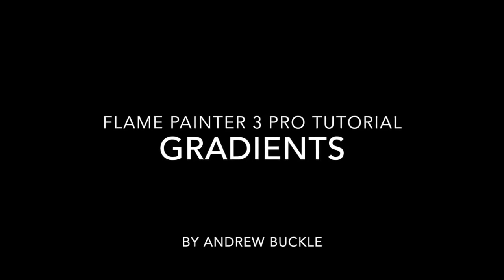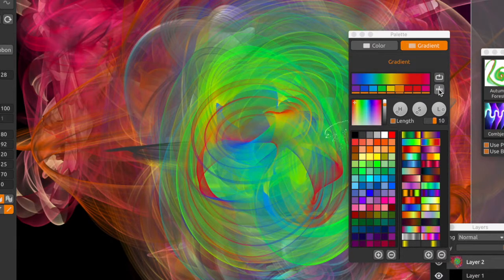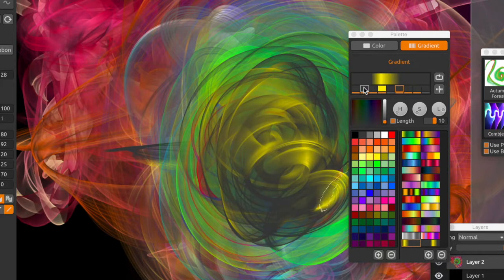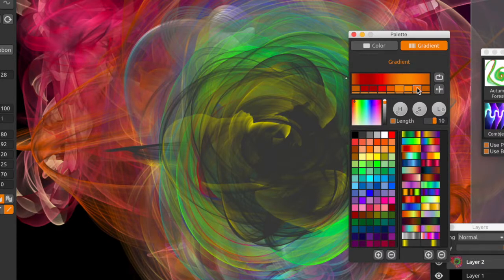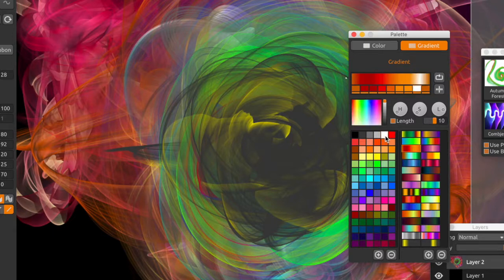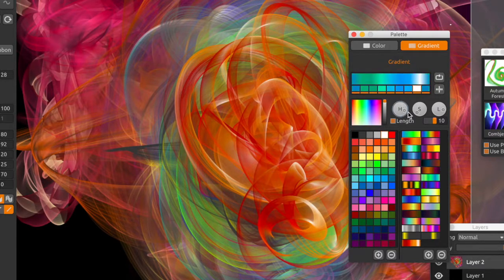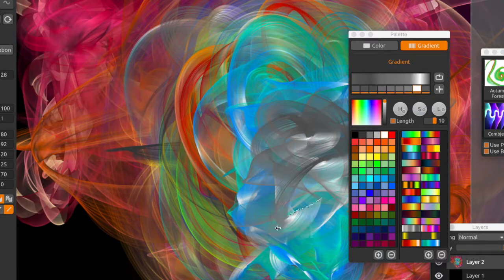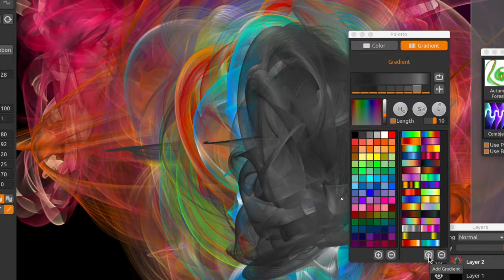Gradients and Flame Painter Pro Tutorial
Gradients in Flame Painter  Pro such as how to add the gradients, how to manipulate the gradient stops, how to change individual stops, how to change saturation etc for the gradients - and using them in brushes. Flame Painter is a superb product from Escape Motions. Flame Painter